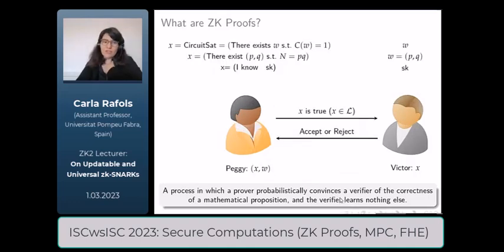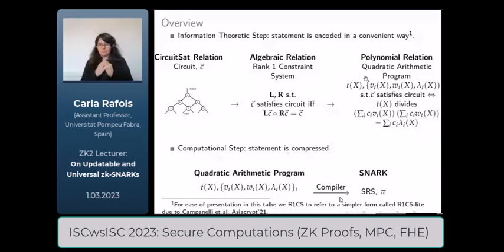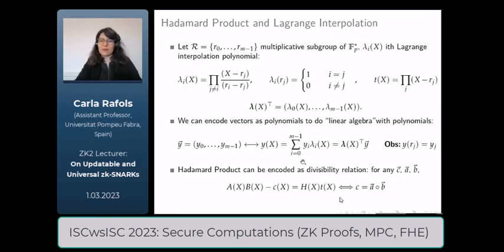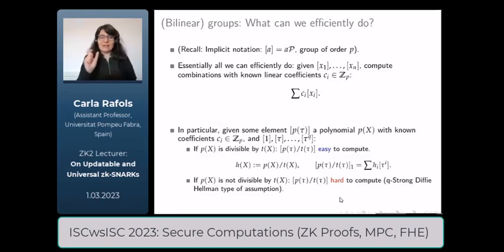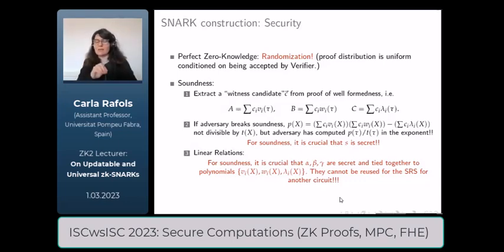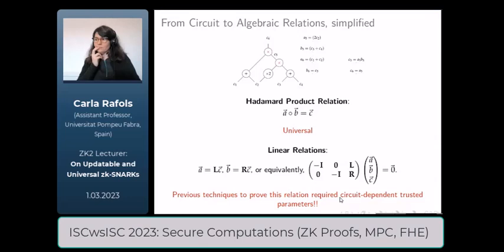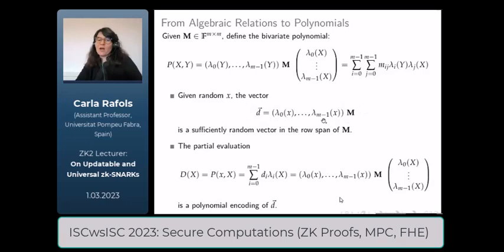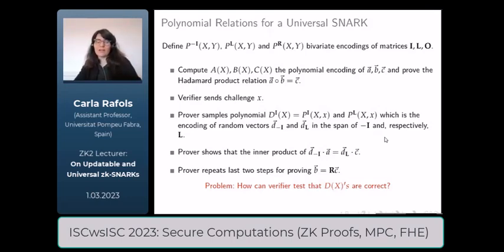Carla Ràfols: On Updatable and Universal zk-SNARKs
This is the recording of the ZK2 Lecture, entitled On Updatable and Universal zk-SNARKs, in the third ISC Winter School on Information Security and Cryptology (ISCwsISC 2023). The lecture is given by Dr. Carla Ràfols, Assistant Professor, Universitat Pompeu Fabra, Spain.